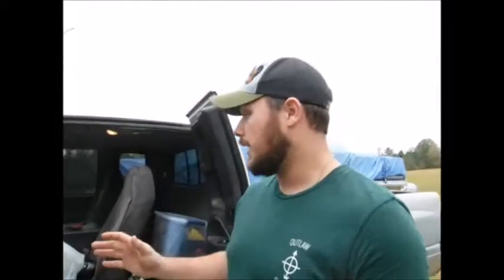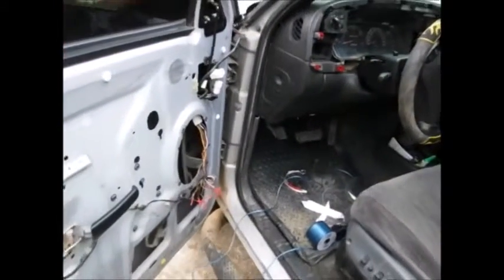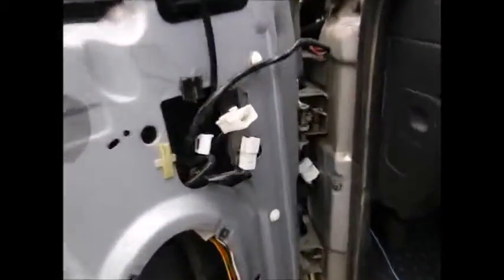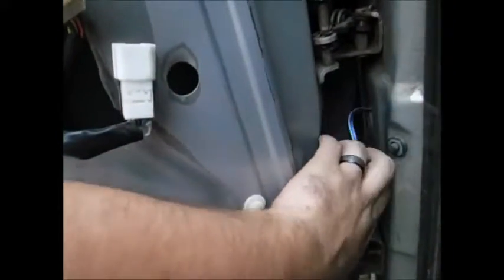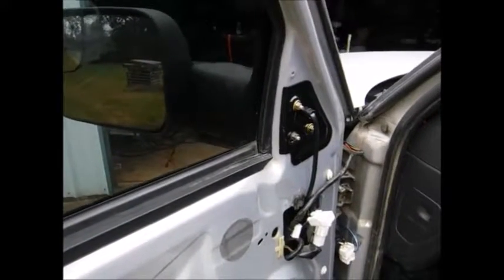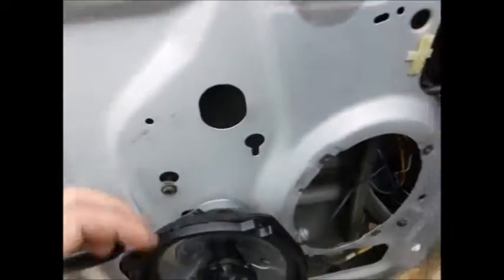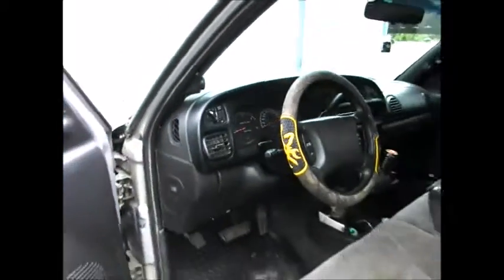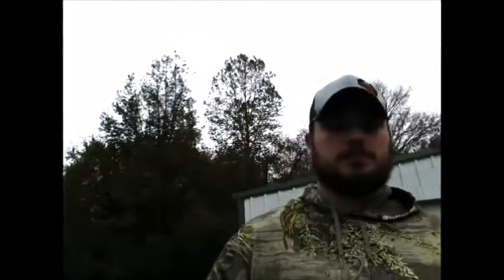Speaker Repair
Repairing the speakers on Project Babe.